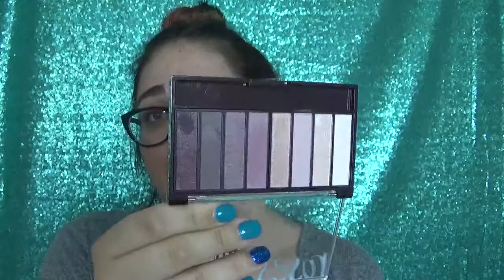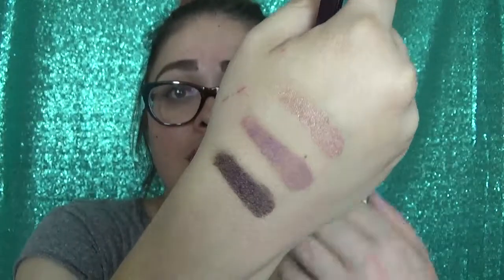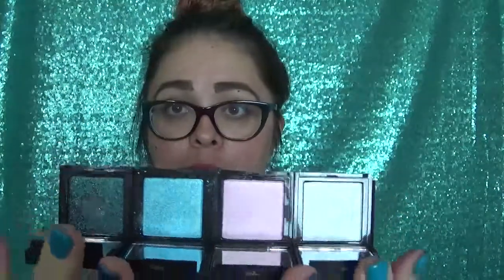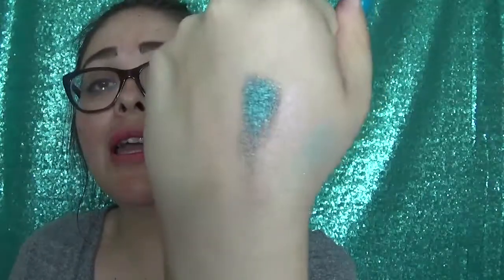NEW MAKEUP WEDNESDAY | HIGH END AND DRUGSTORE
Hi guys.. I hope you enjoy the new makeup as much as I do.. If there is any makeup you want me to try out just let me know in the comments... Also let me know if you want any specific info on a product!